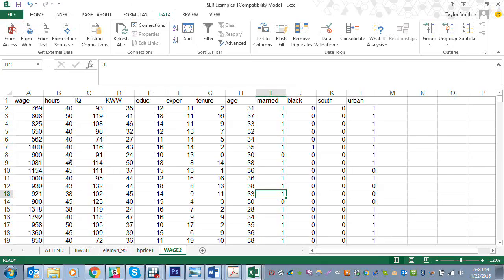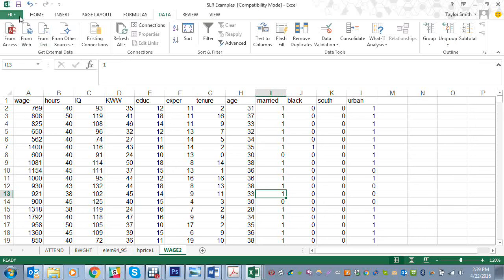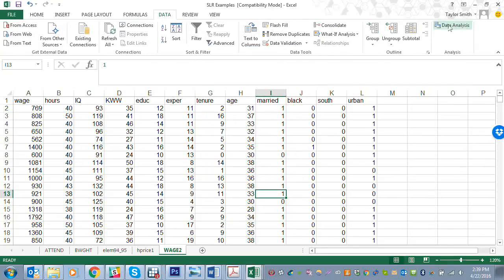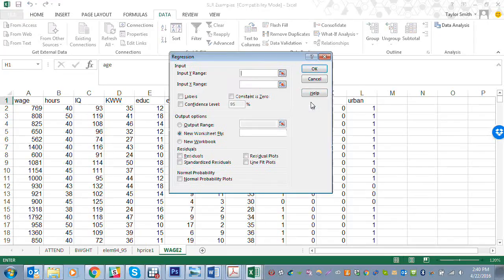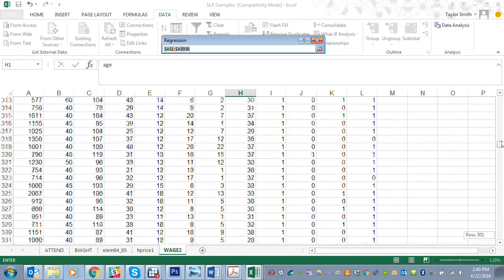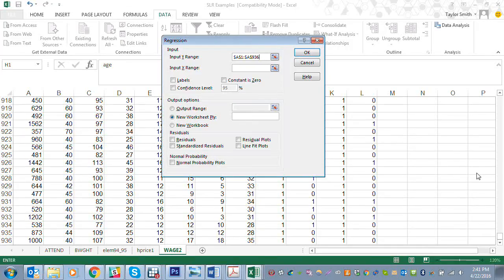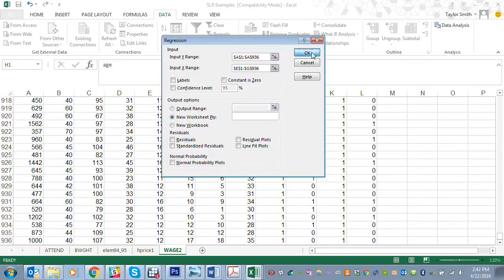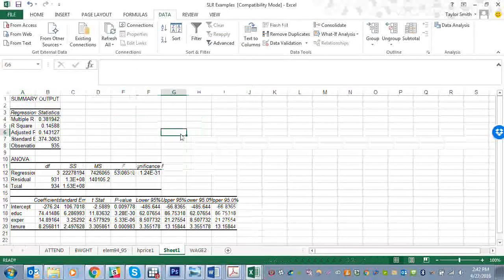Running a Regression in Microsoft Excel 2013